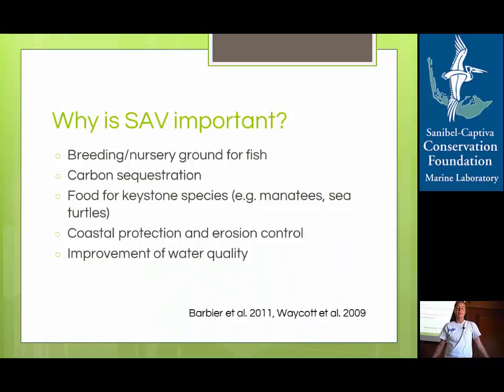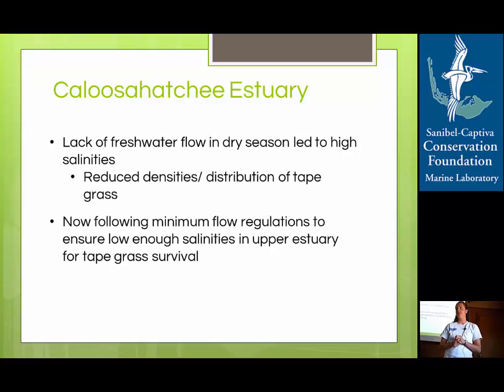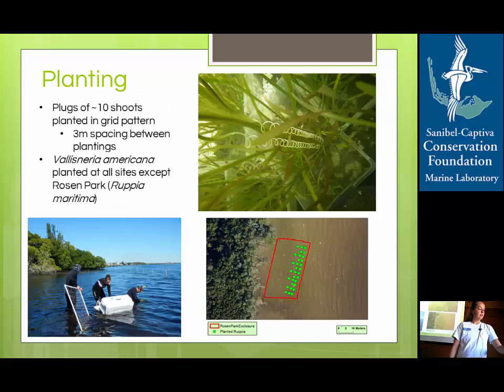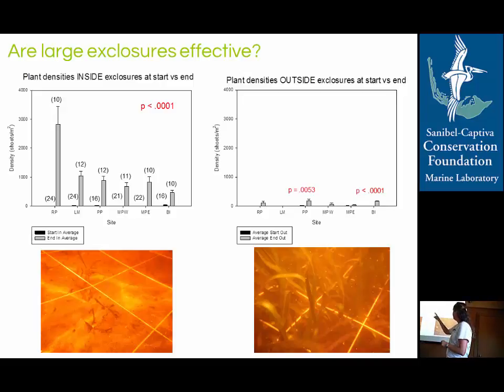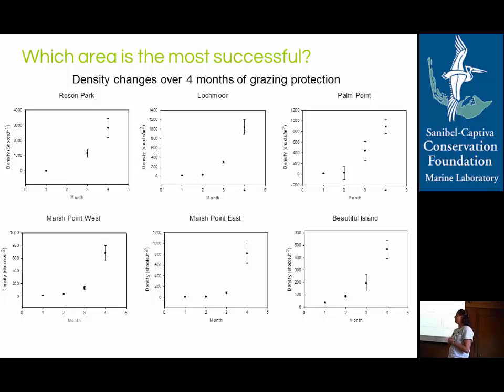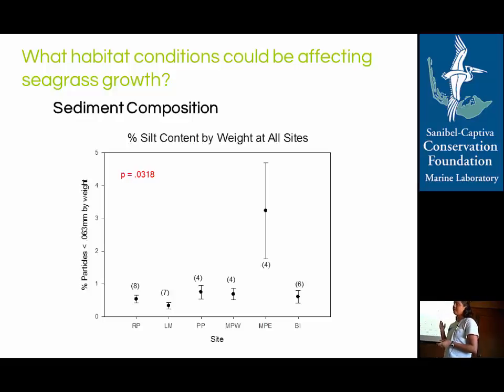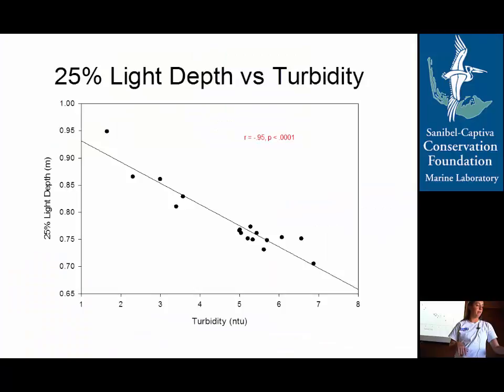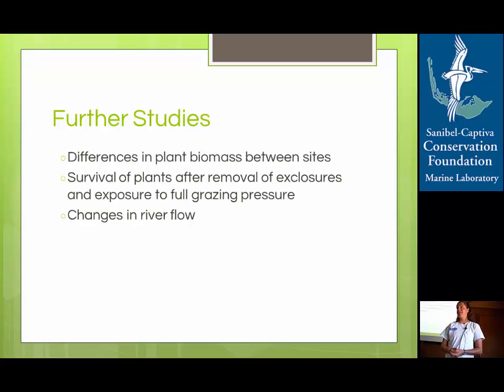Restoring subaquatic vegetation in the Caloosahatchee estuary